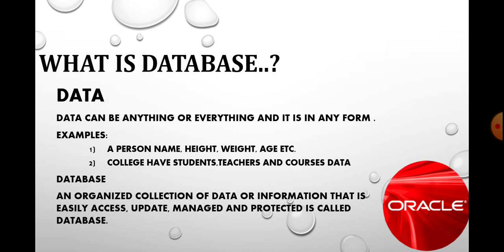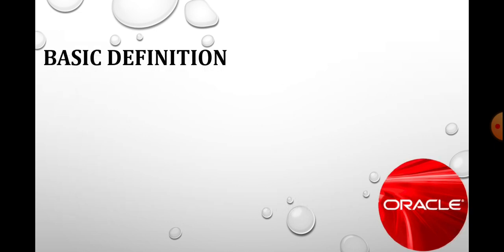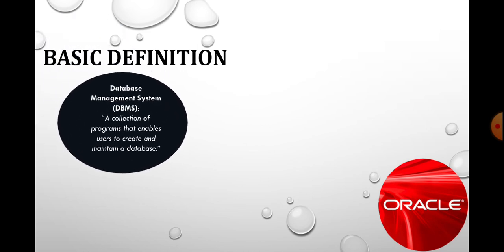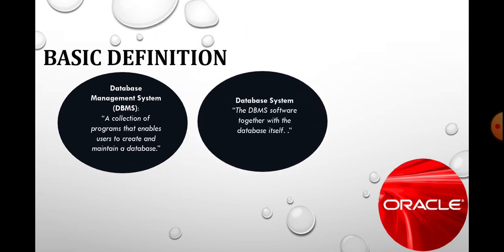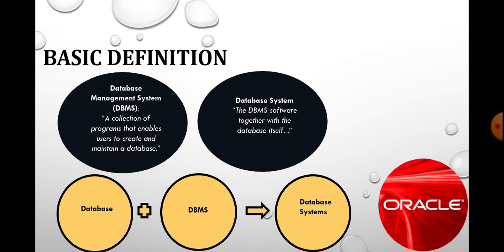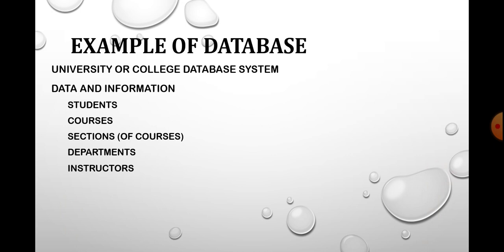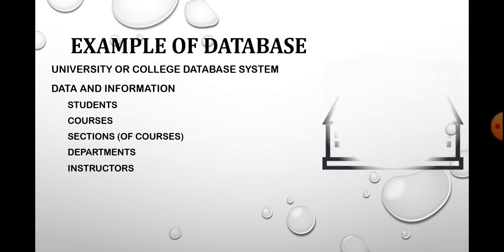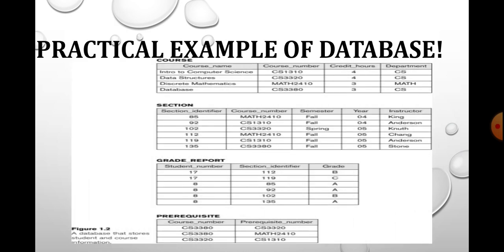Intro to Database|| What is Database|| Types of Databse||Real Time Examples || Tutorial # 3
Course Title: Introduction to ORACLE Databases

OBJECTIVE

The basic objective of this course is to deliver the oracle basic concepts with real-time examples. Everyone knows that almost every institution focuses on theoretical work. We will practice the examples of the oracle databases and the oracle database use in the market.

In this video, I explained the core concepts of the ORACLE DATABASES. These topics I mentioned below:

Definition of Database...?
Example of Database..!